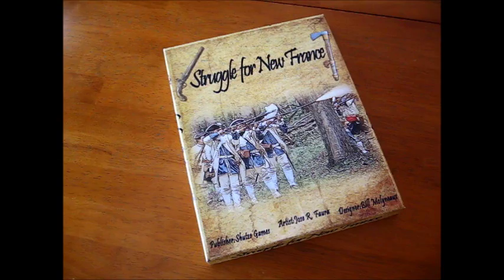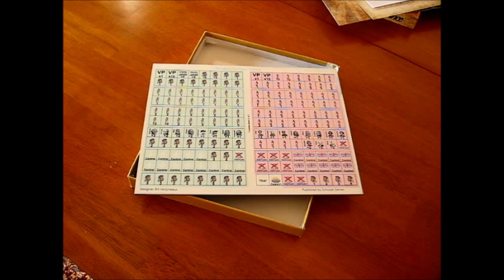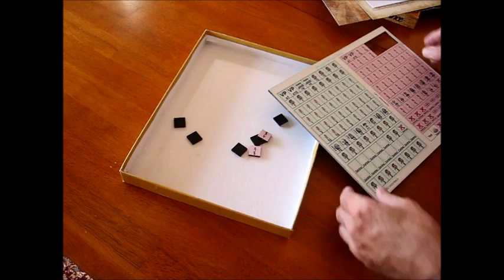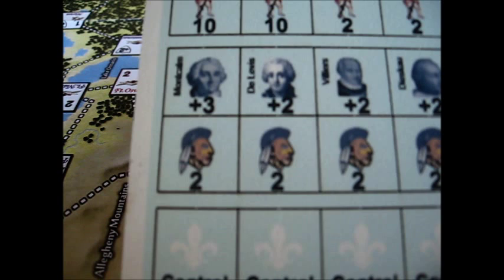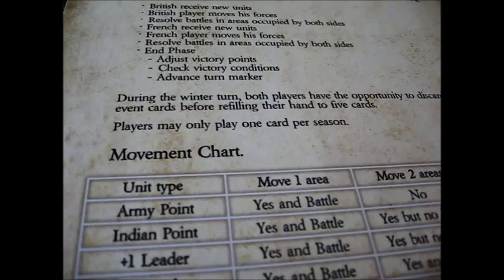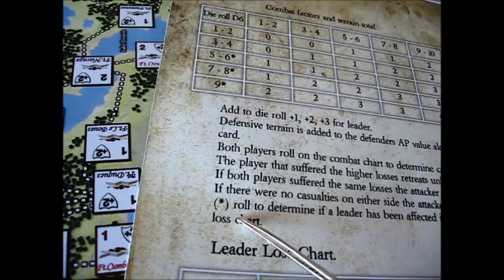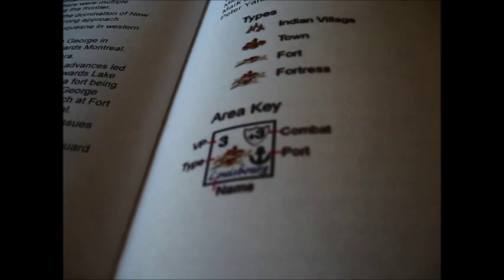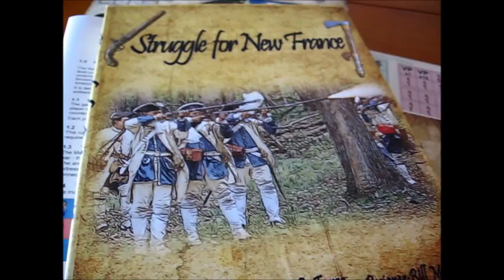STRUGGLE FOR NEW FRANCE - SEVEN YEARS WAR - NORTH AMERICA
A brief look at "Struggle for New France" a strategic game on the war in North America during the Seven Years War. (Or the French and Indian War as it is know in the USA)